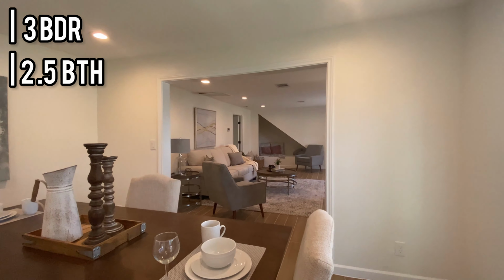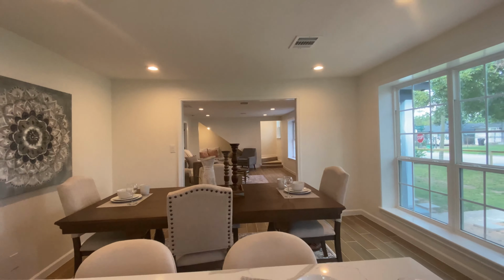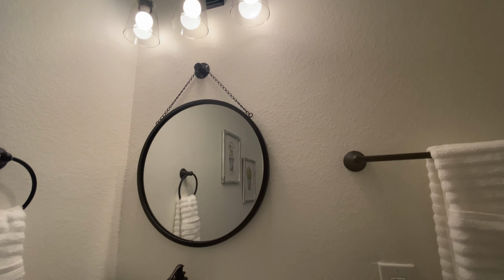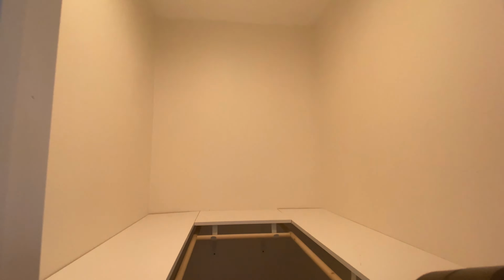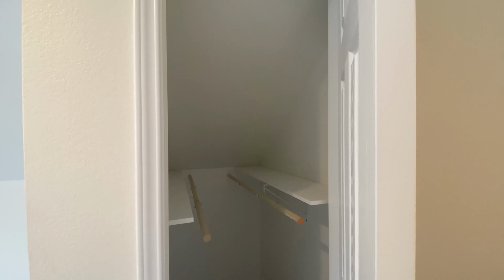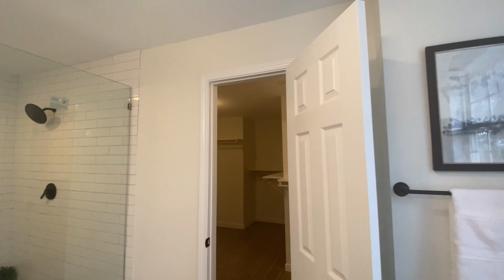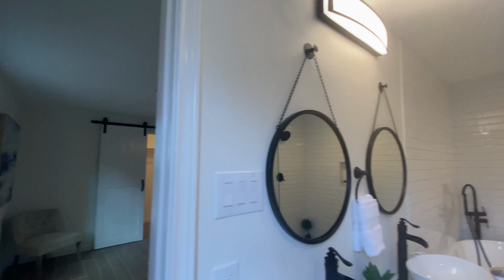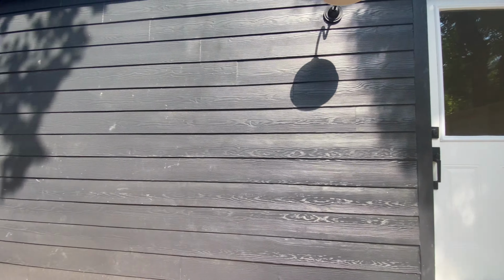ALL BLACK MODERN CABIN HOUSE | HOUSTON modern house tour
Today's house tour takes place in a never-before-seen Cabin House in the middle of the city! Houston is home to virtually everything and is known for being a melting-pot of culture, food, art, and business. Check out this awesome home and let me know what you think!

Location: NoHo (North Houston, Tx)
LA: Jeff Miller
Lot: 6,500
Home: 1,836
Bedrooms: 3
Bathrooms: 2.5

Visit us at TreyFindsTx.com
Buy | Sell | Lease | Feature

We proudly serve clients at all price points. Looking to Buy, Sell, Lease or feature your home? Message to get started! 📥 TreyFindsTx.com/contact

Camera Work:
TreyFindsTx.com

Video produced/ edited by:
Trey Bodwin
TreyFindsTx.com